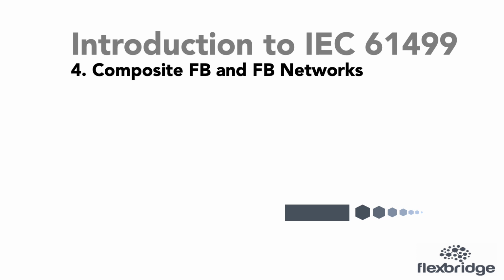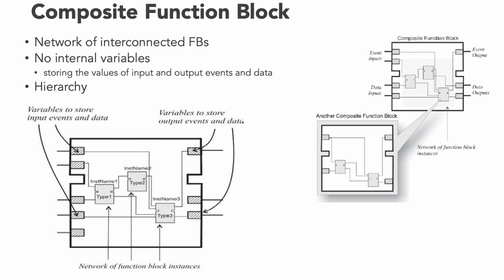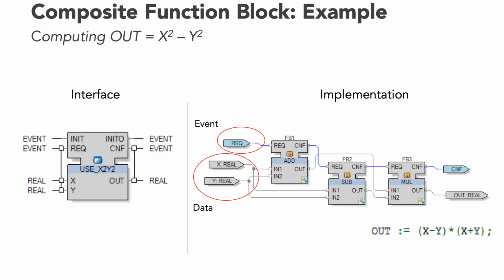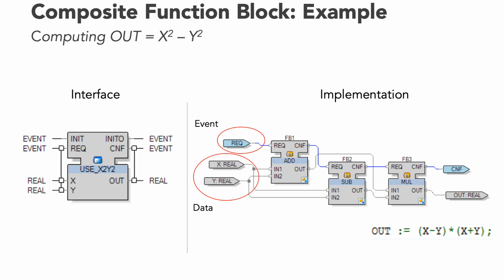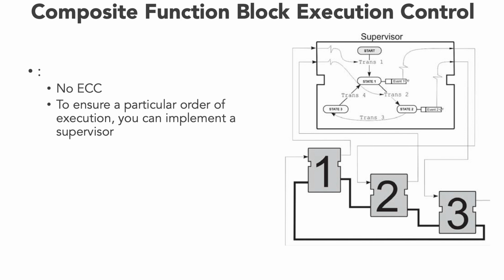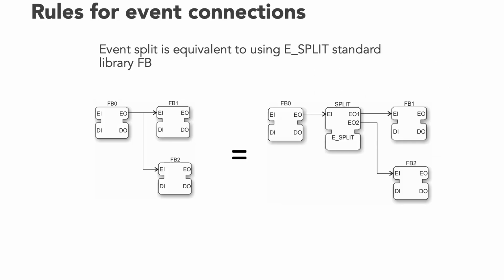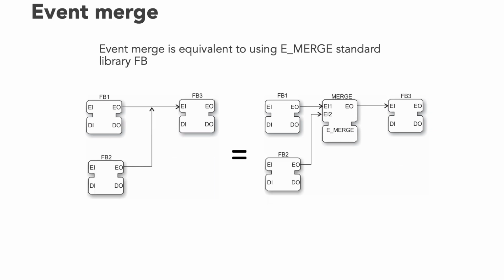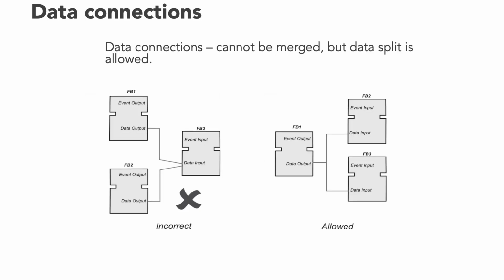04. IEC 61499 Composite function block and FB networks | Basic Introduction to IEC 61499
Composite function blocks
    Function block (FB) networks
    Execution control
    Rules for event and data connections in a FB network